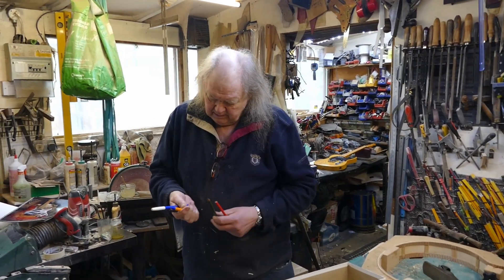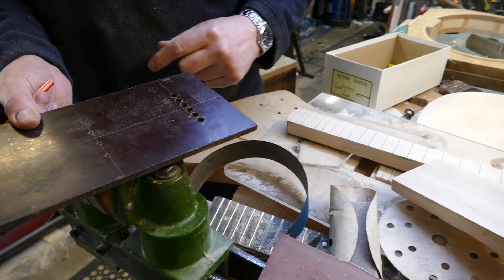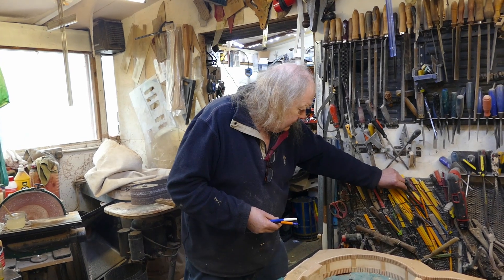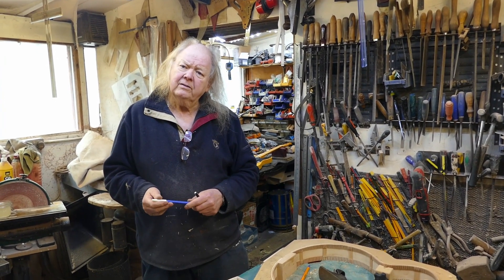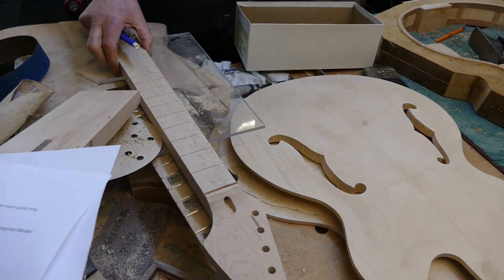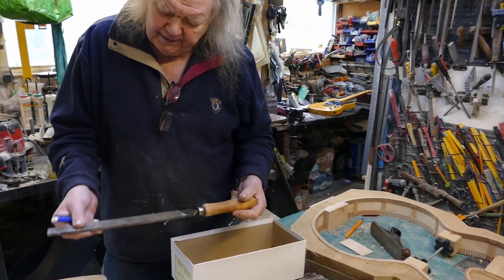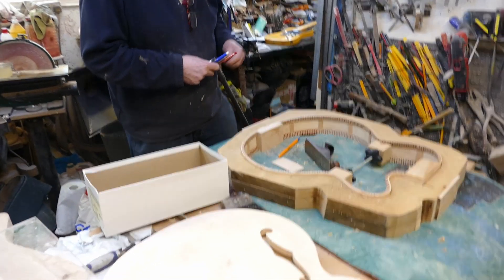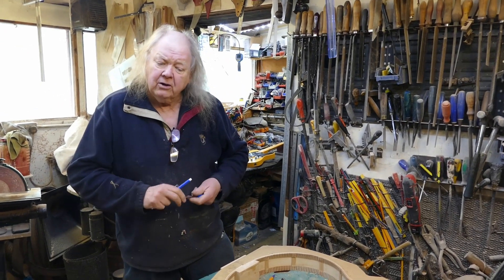How to Make an Existing Guitar Neck Narrower and Avoid Drill Bits Bending - Doug Wilkes Workshop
Questions to Doug - From 2Yards "Thanks Carl, could you ask Doug if there is a way to decrease the risk of the drill bending? I had this issue time ago when drilling string through body holes on a Telecaster"

From Mike James - "Is it possible to make the guitar neck width more narrow? Like 40mm width at the nut?